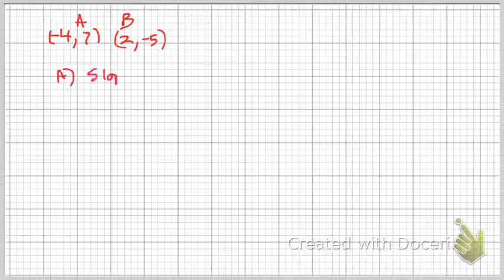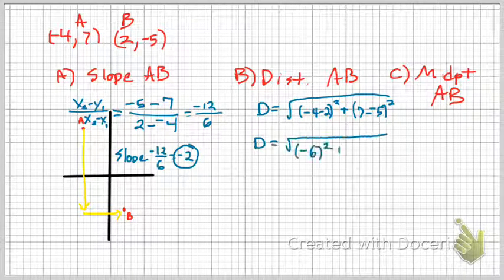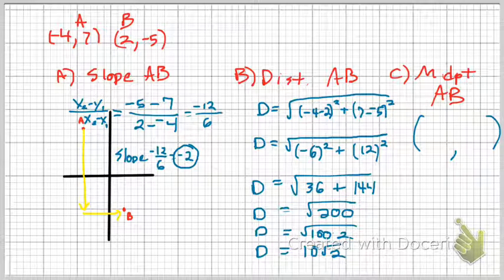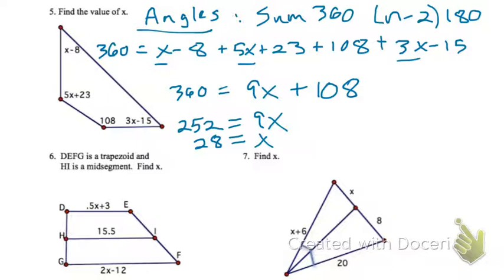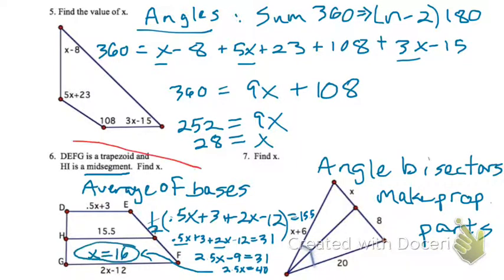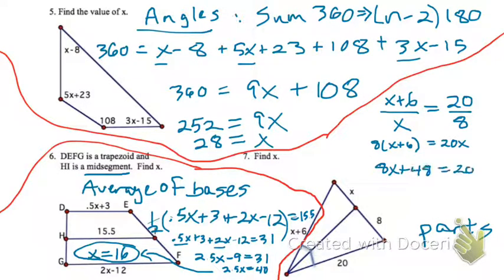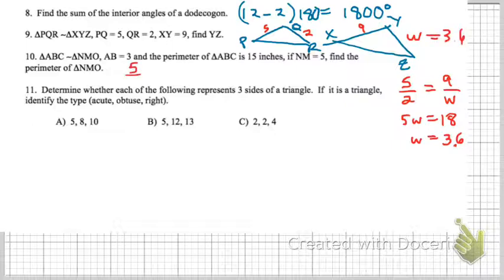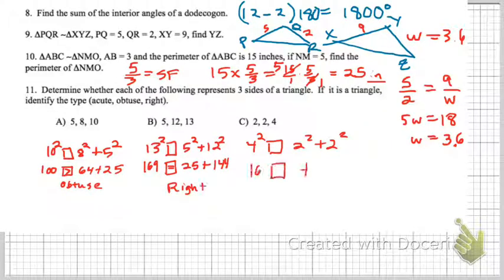term 2 final review part I